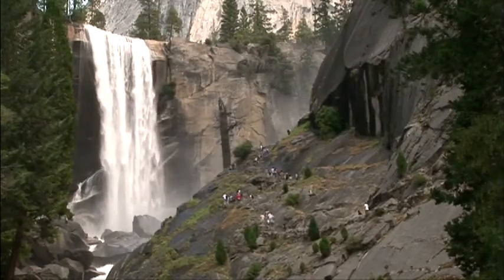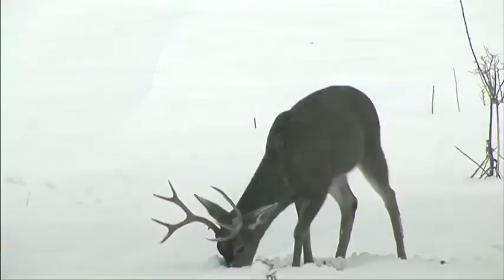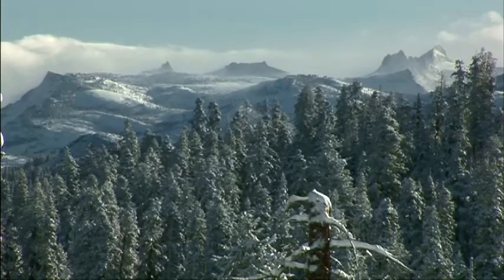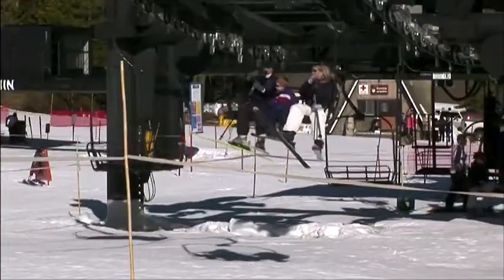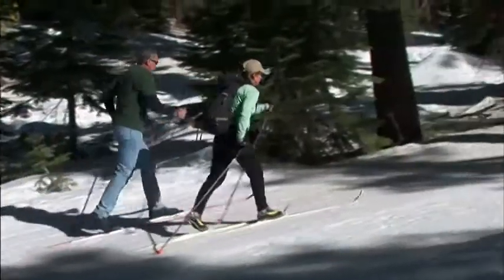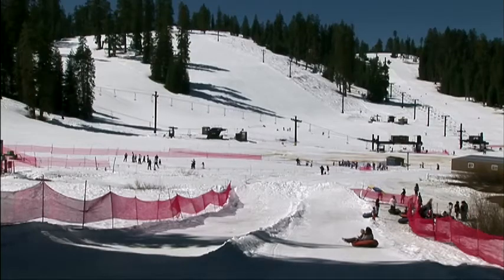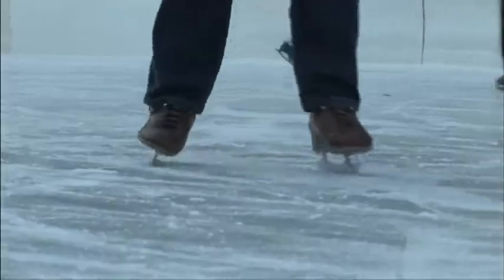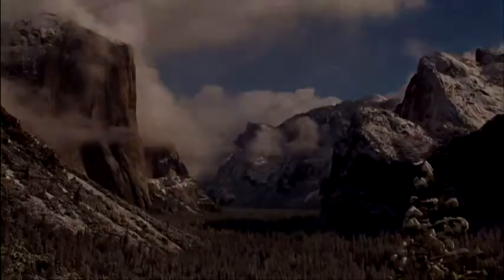Yosemite Winter Activities & Badger Pass X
Yosemite in Winter is a magical place.  The crowds are gone, the air is crisp and the outdoors awaits the adventurous.  Cross country skiing, ranger-led snowshoeing, downhill skiing, even tubing are all part of the fun at Badger Pass, an intimate ski resort in the heart of Yosemite National Park.

This DVD bonus feature is part of the "Where to Stay and Play in Yosemite" set of bonus features on the Discovering Yosemite Blu-ray and DVD. Available on location at Yosemite National Park and at finleyholiday.com. Badger Pass is operated by Aramark.